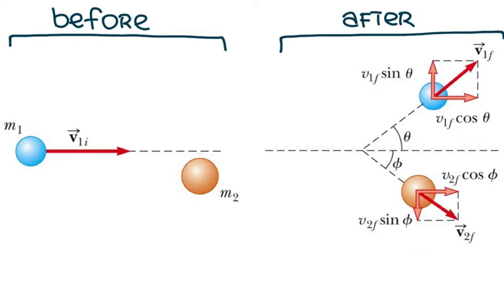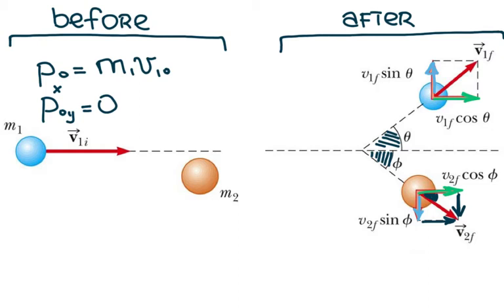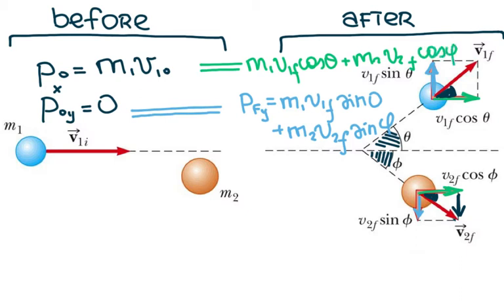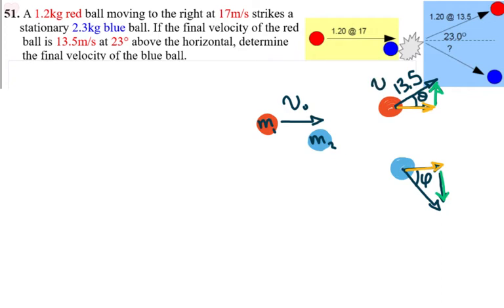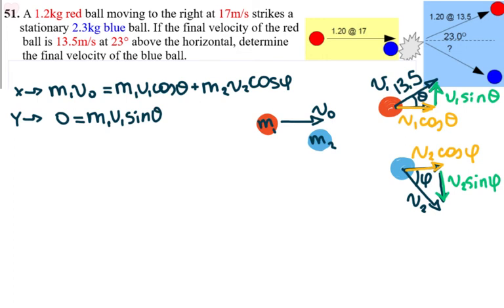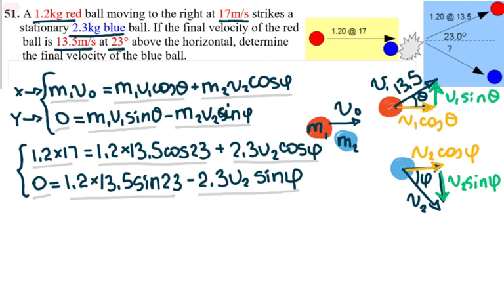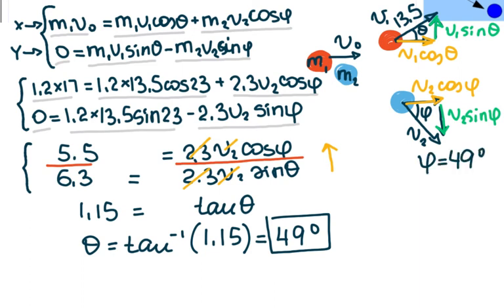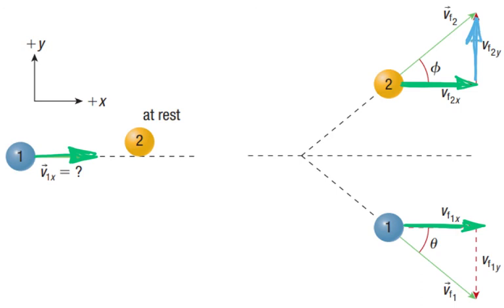AP Physics 1 - Momentum - Glancing Collisions